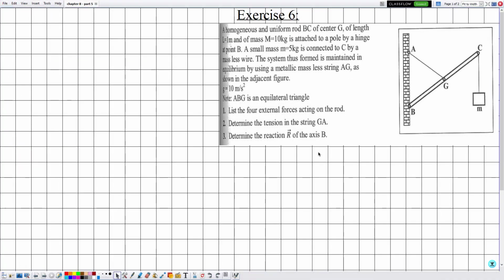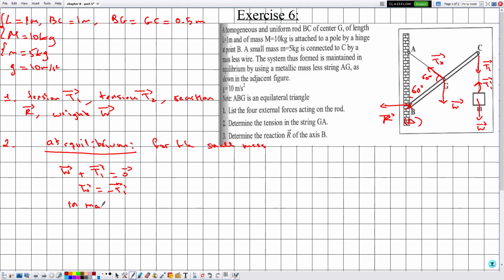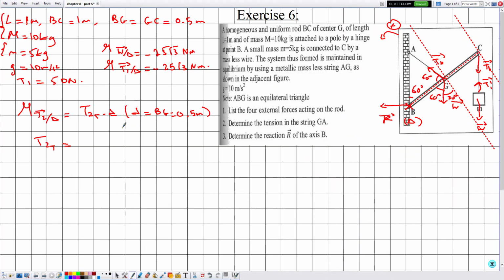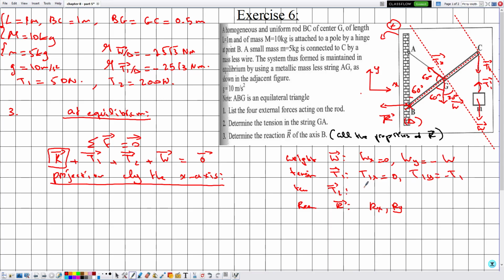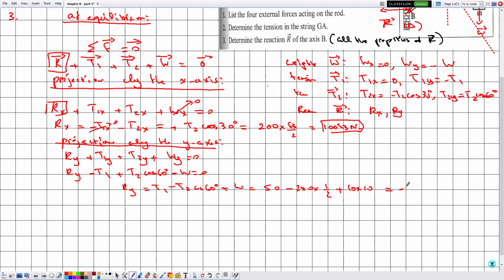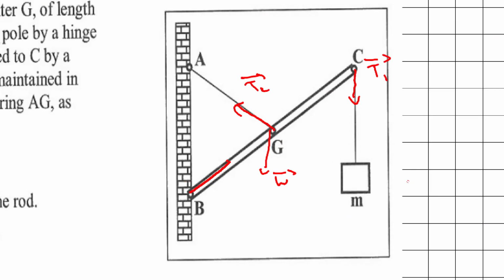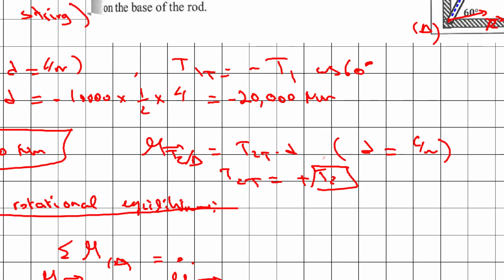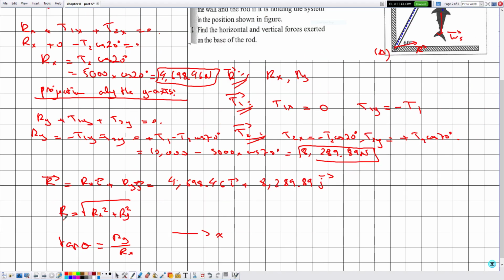chapter 8 part 5